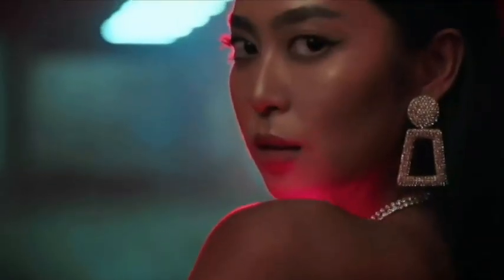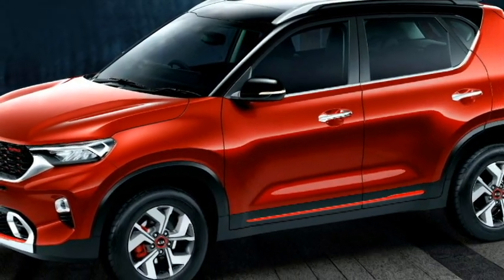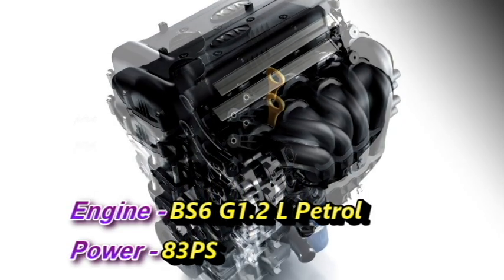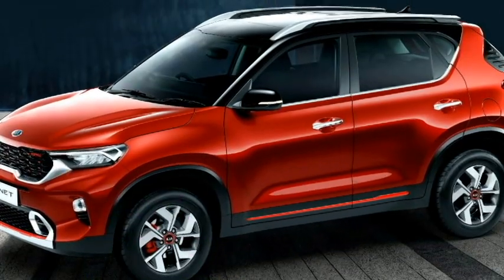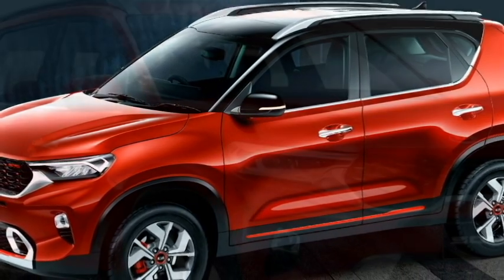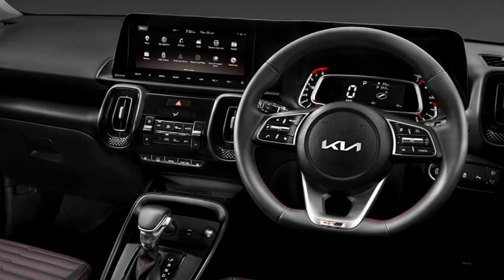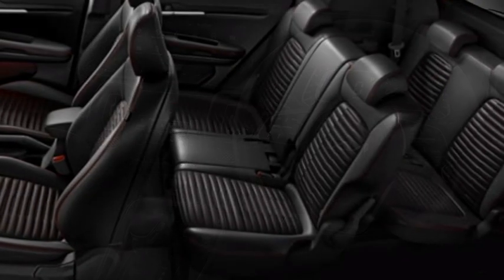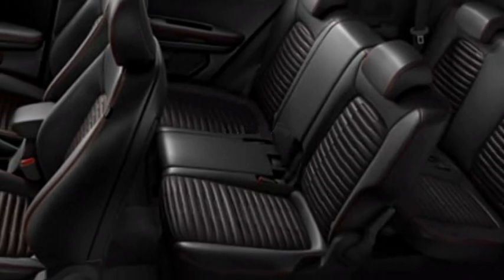2022 KIA SONET 7 seater is coming to India - Check the full details / New 7 seater Sonet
In this video we bring to you the new 2022 KIA Sonet  SUV. It will be 7 seater car?. Know the details.